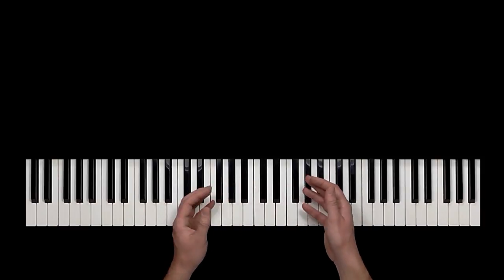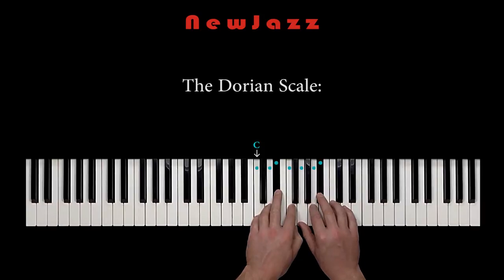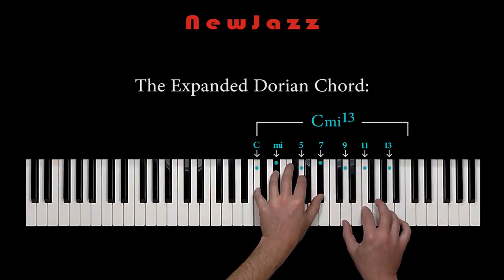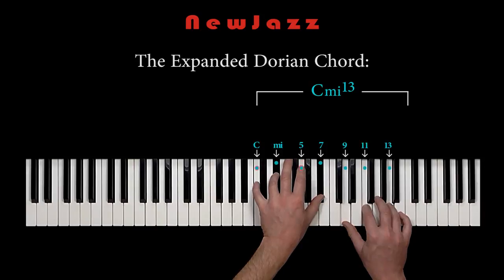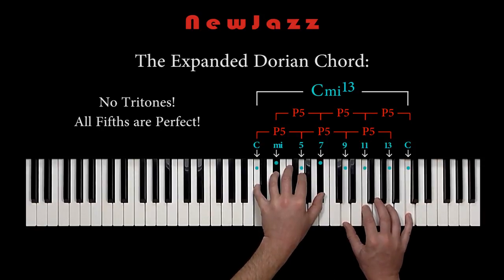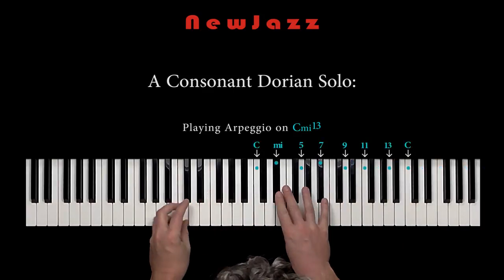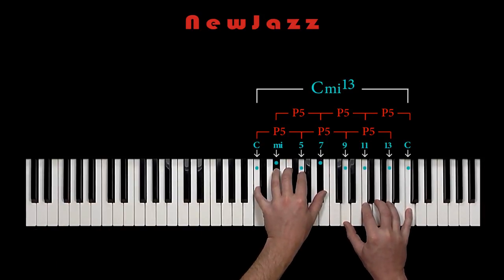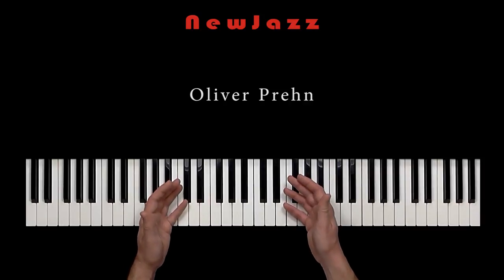Discover the Nice Quality of the DORIAN MODE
We explore the qualities of the Dorian mode and the Dorian minor 13 chord. When improvising we can achieve a very consonant, stable and pleasant sound using the Dorian scale. We seek the theoretic reason why.

A Jazz tutorial about Dorian improvisation.
Advanced music theory - explained in a simple way!

This video is a Short Tip Tutorial that presents a short extract from a more comprehensive Theory Lesson from NewJazz. Watch the more comprehensive lesson about “messing up” the Dorian mode

Translations of the English subtitles to Spanish, Portuguese, Italian and French by Edgardo Solano from Colombia. Thank you so much Edgardo!!! You can turn on the subtitles and choose a language in the video settings.

Warm regards
Oliver Prehn